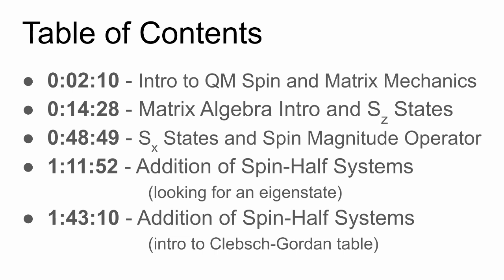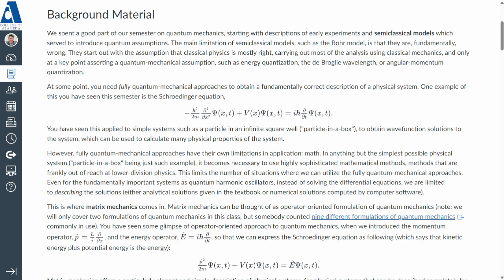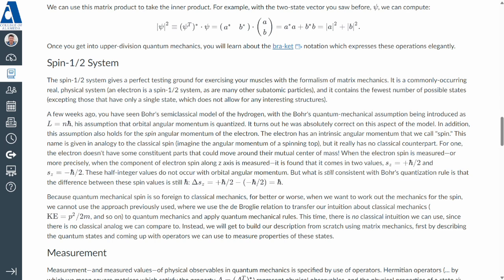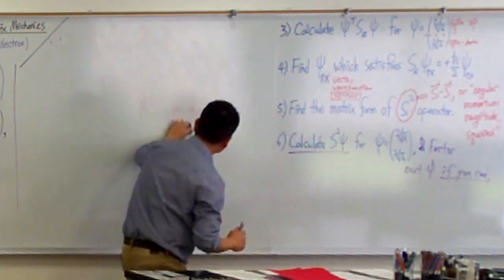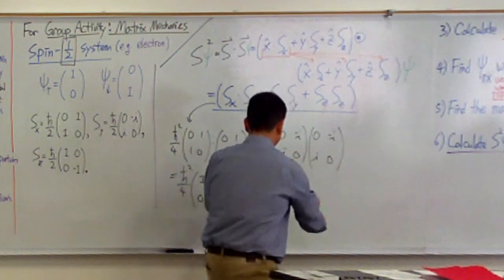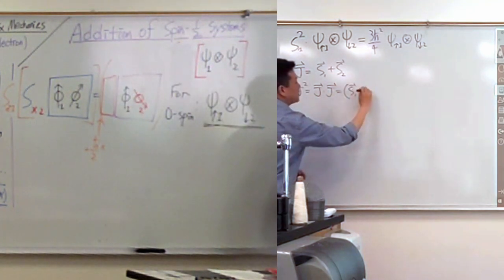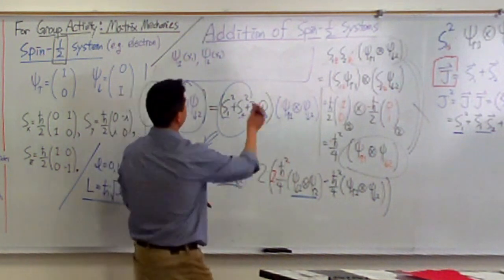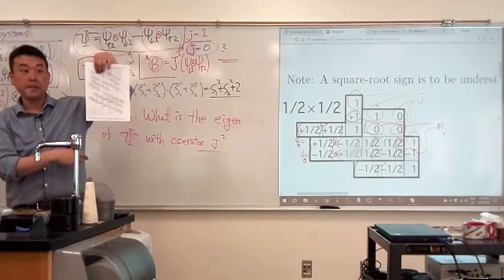PHYS 4C - Lecture 26 - Spin Angular Momentum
Lecture 26 of 30(-ish) in “Physics 4C in 30 Lectures.” This lecture introduces spin angular momentum and the basic matrix mechanics language used to describe it. We start by treating spin as an intrinsically quantum degree of freedom (not literally a tiny ball spinning), motivated by Stern–Gerlach-style outcomes: measurements of a spin-1/2 component return only two possible values, typically written ±ħ/2. To handle this mathematically, we introduce 2-component state vectors (spinors) and represent spin-component operators (like Sz and Sx) as matrices, so “measurements” correspond to eigenvalue/eigenvector problems.

After setting up the Sz basis states and practicing the needed matrix algebra, we construct the Sx basis states and connect spin components to the spin magnitude operator S^2 (with eigenvalues s(s+1)ħ^2; for spin-1/2 this gives (3/4)ħ^2). We finish with addition of two spin-1/2 systems: how to find combined-system eigenstates (triplet vs singlet structure), and how the Clebsch–Gordan table organizes the bookkeeping for angular momentum addition.

Chapters
00:00:00 - Lecture 26 Intro
00:02:10 - Intro to QM Spin and Matrix Mechanics
00:14:28 - Matrix Algebra Intro and Sz States
00:48:49 - Sx States and Spin Magnitude Operator
01:11:52 - Addition of Spin-Half Systems (looking for an eigenstate)
01:43:10 - Addition of Spin-Half Systems (intro to Clebsch-Gordan table)